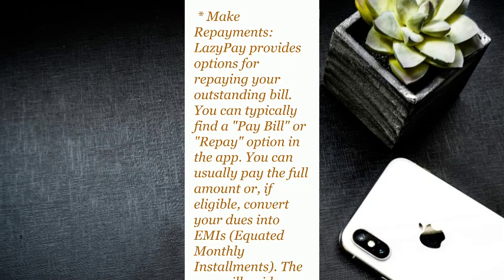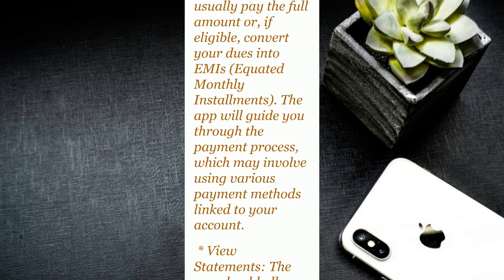HOW TO MANAGE YOUR LAZYPAY ACCOUNT?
In This Video, you will learn about HOW TO MANAGE YOUR LAZYPAY ACCOUNT?